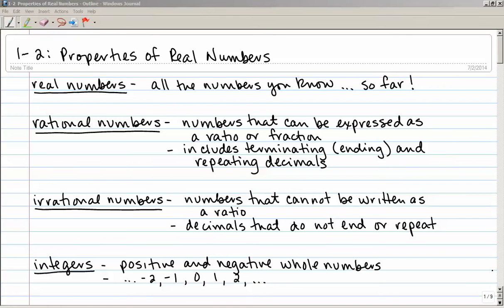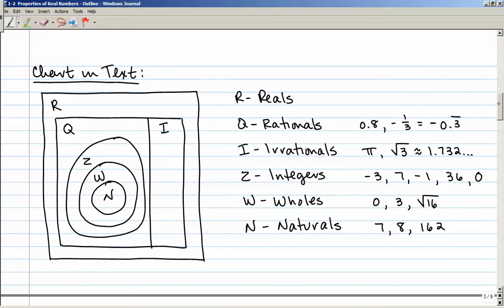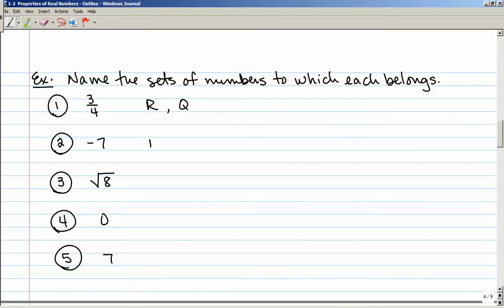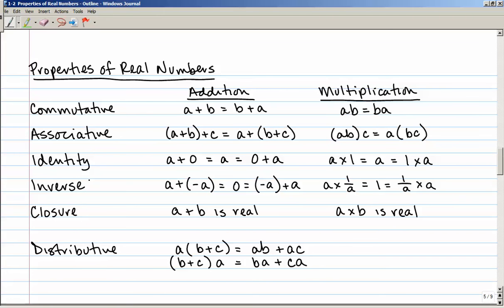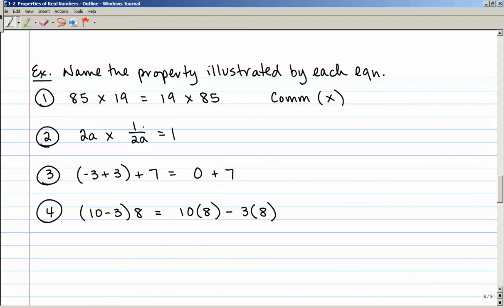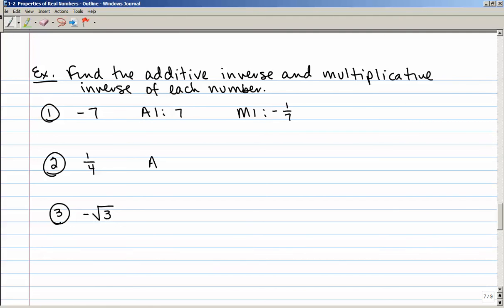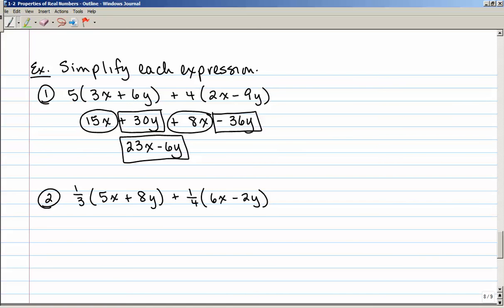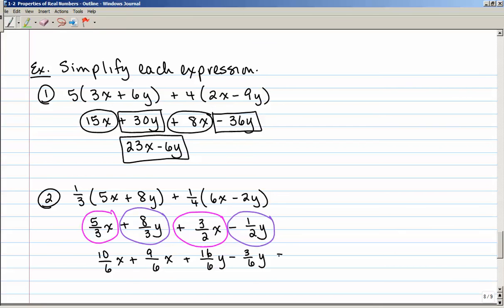1-2 Properties of Real Numbers